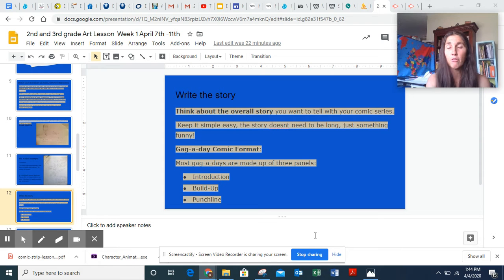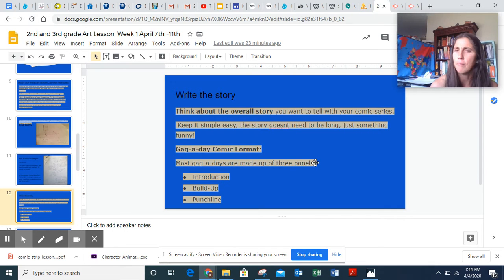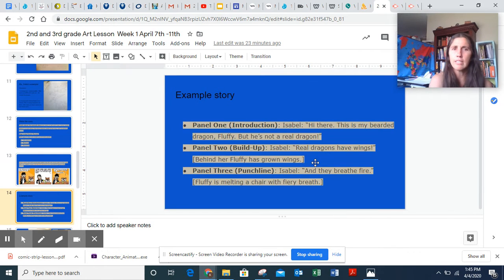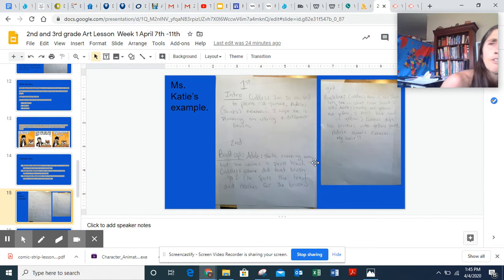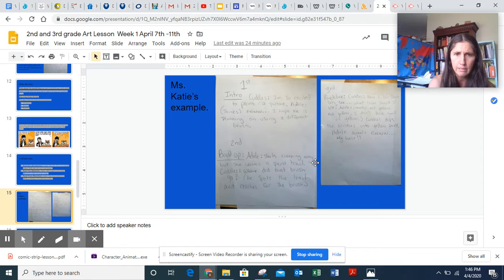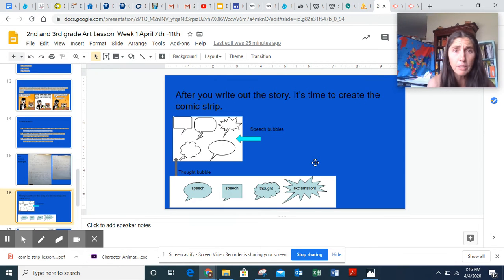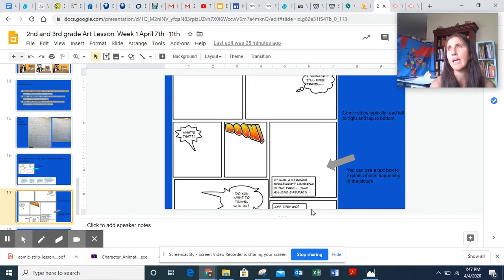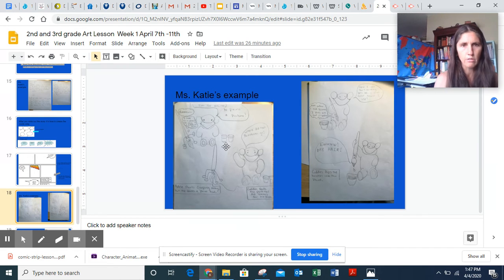Video 2 comic lesson 2nd and 3rd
Video 2 comic lesson 2nd and 3rd grade